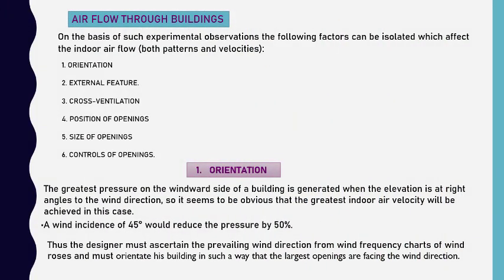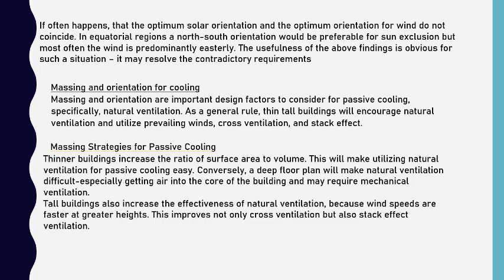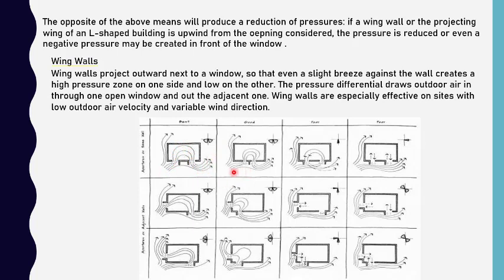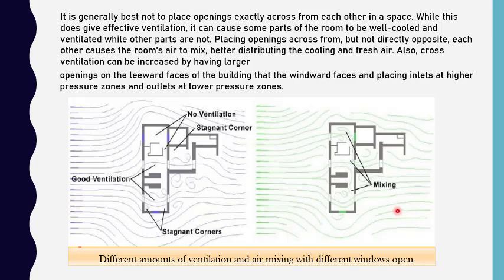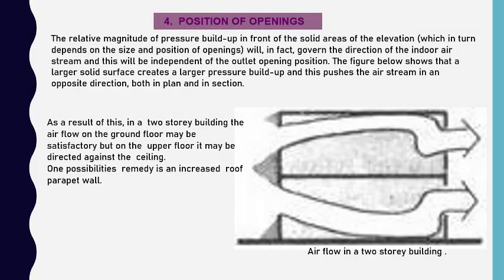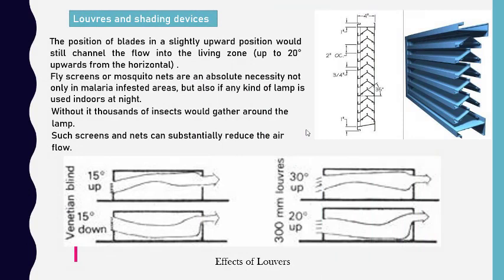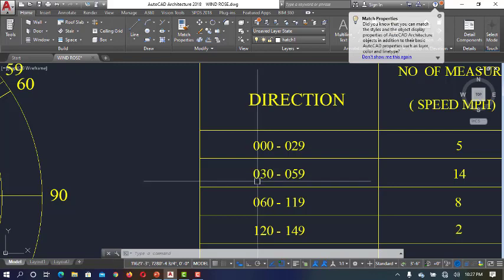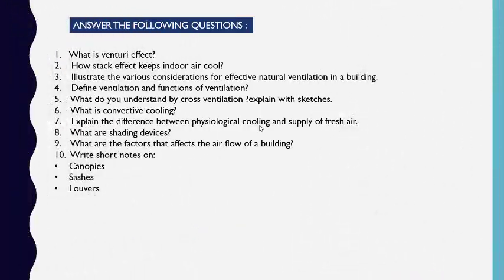PRINCIPAL OF THERMAL DESIGN AND VENTILATION PART II